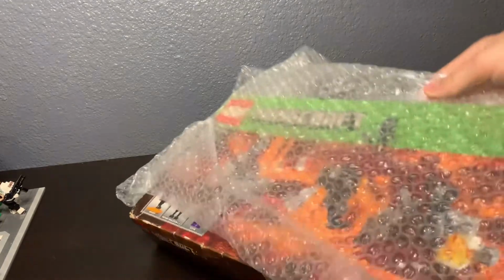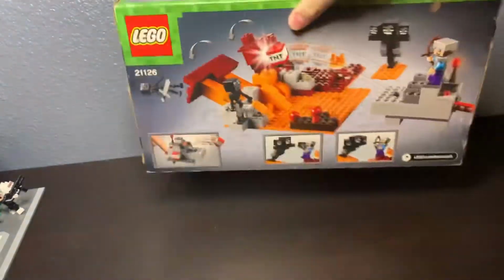LEGO Giveaway Winner and New Marvel Giveaway Announcement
The winner if the LEGO helmet sets has been announced, but don’t worry, a new giveaway has been unveiled that’ll consist of the new either the new Benatar, or the option for the Endgame Final battle, Iron Monger Mayhem, and Dragon flyer.